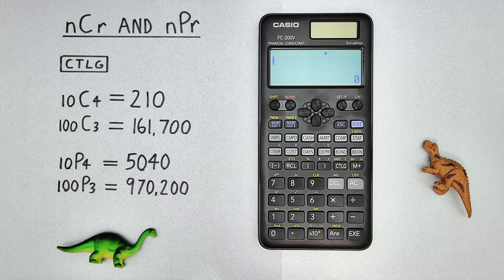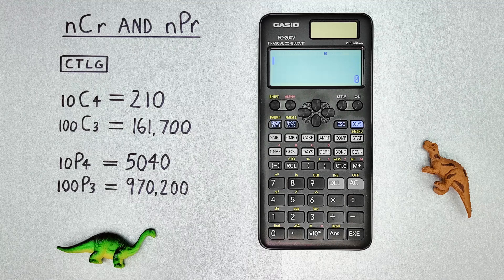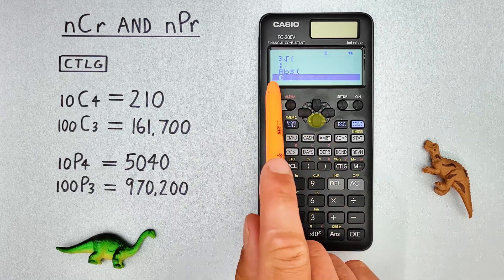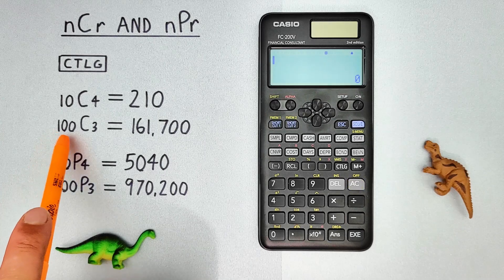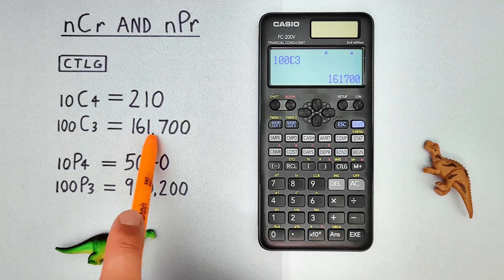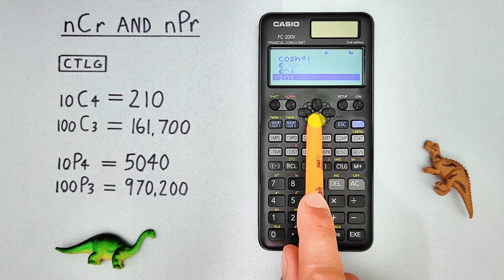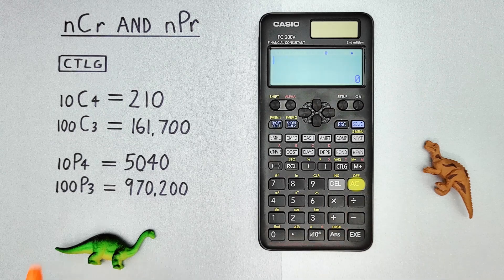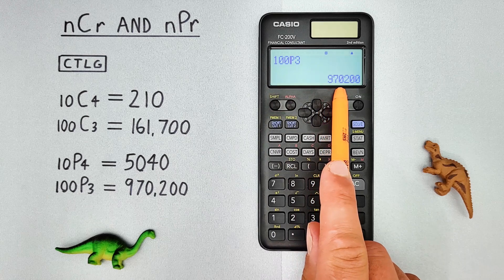How to solve Combinations and Permutations on the Casio FC-200V Financial Calculator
A quick tutorial on how to solve combinations (nCr) and permutations (nPr) on the Casio FC-200V financial consultant calculator.

Contents:
0:00 Intro
0:23 Buttons used
0:32 Combinations (nCr) Example 1
1:31 Combinations (nCr) Example 2
2:07 Permutations (nPr) Example 1
2:57 Permutations (nPr) Example 2
3:32 Outro